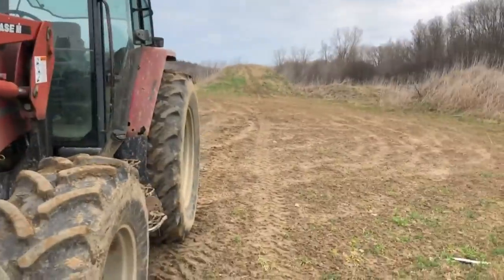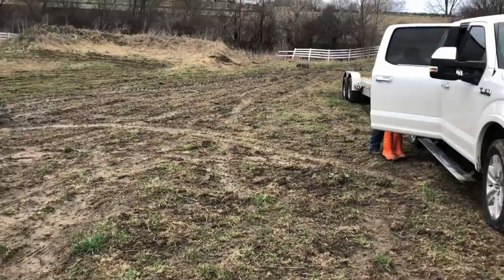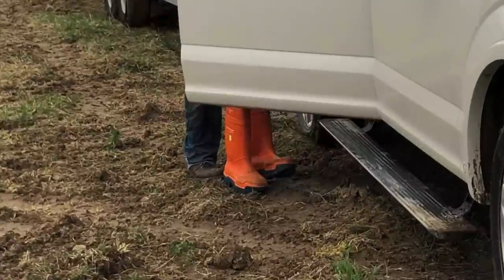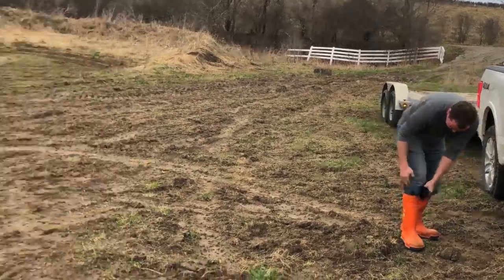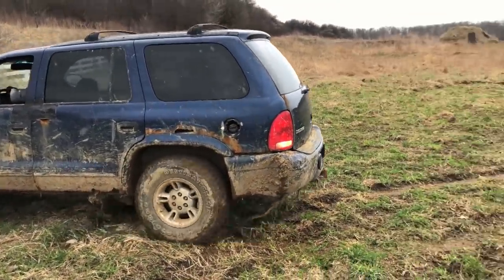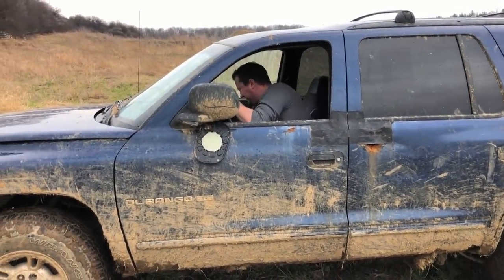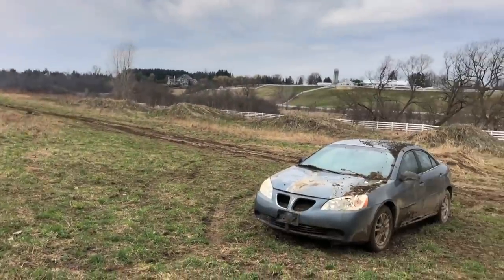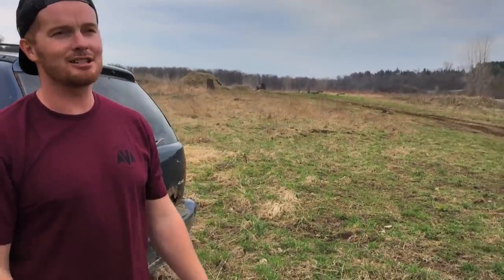Dodge Durango Pontiac G6 HOOD BURNOUT!!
One last epic video with the Dodge Durango before we jump it! Lifted the Dodge Durango SLT onto the hood of the Pontiac G6 put it in 2 wheel drive and let it rip! Man did the Dodge Durango do a fantastic burnout on the hood of the Pontiac G6, can't believe it worked so well!

Justin - @JustinBueckert25
Brad - @BradMc9
Emily - @E.ms_95
Jason - @RZRJay
Matt - @MattMcguire450
Brett - @BrettHellyer
Kassie - @KassieBoone79
Sean - @HTWshine